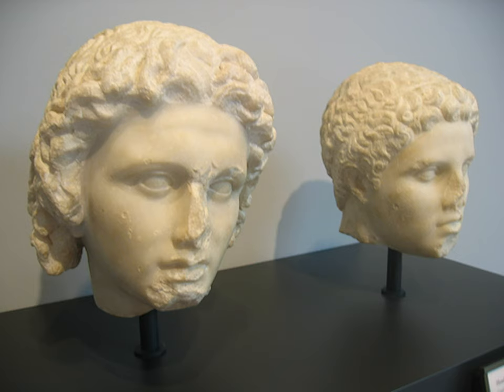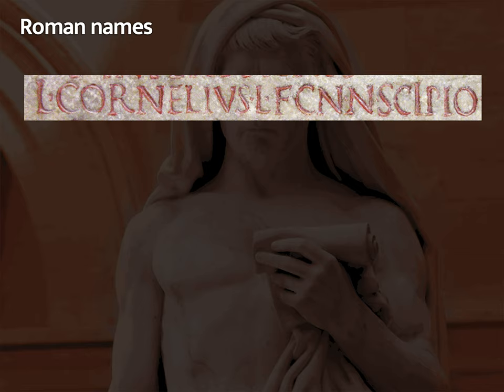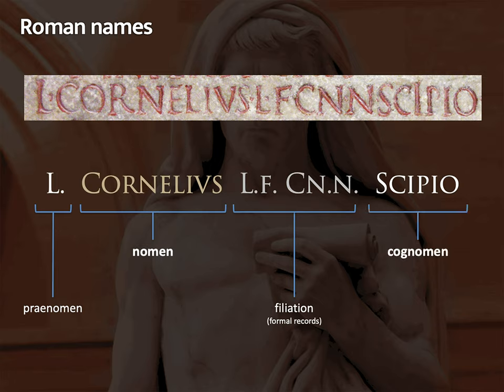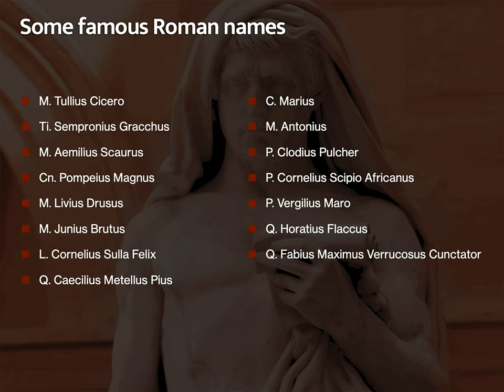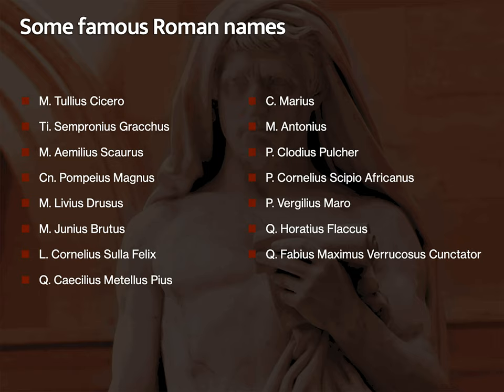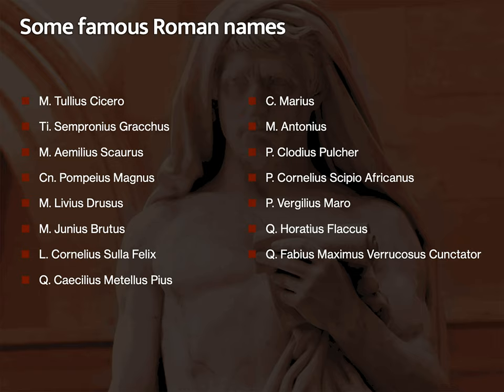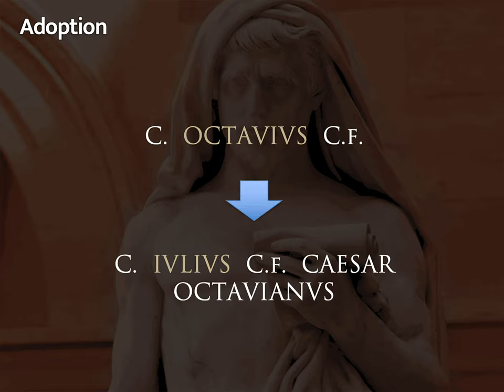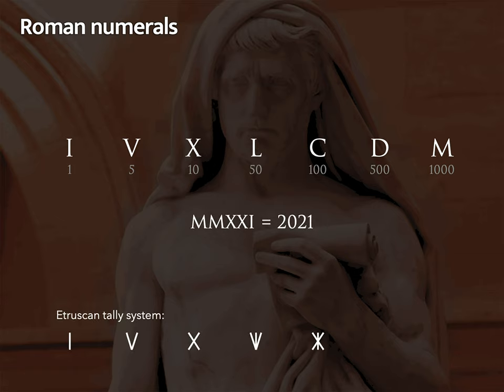Roman Names and Numbers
How Roman names show the importance of family and clan within Roman society; Roman numerals.